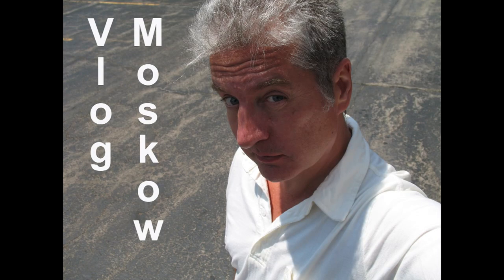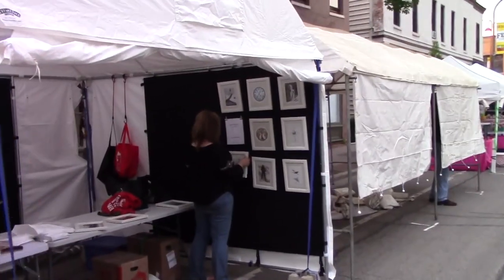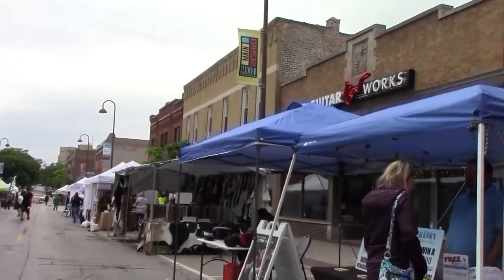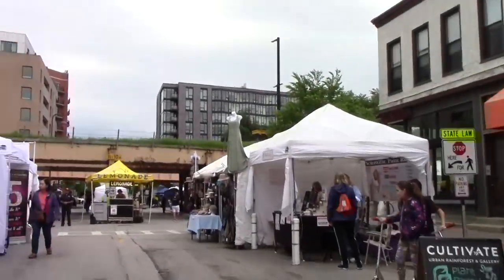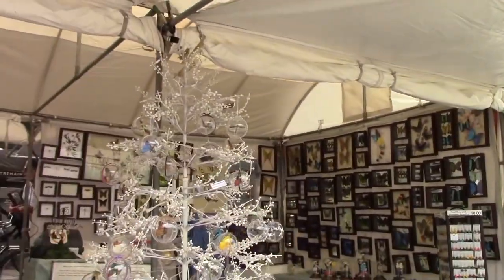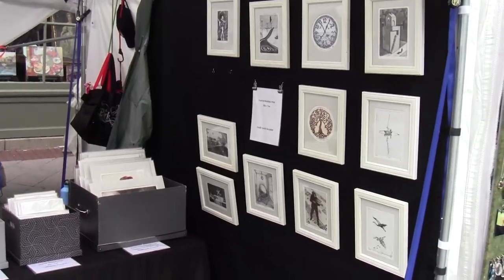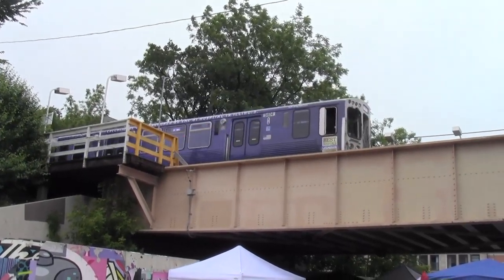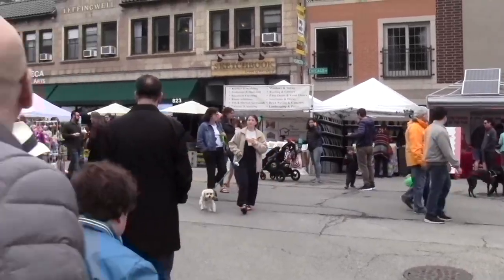Virtual Art Fair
Custer Fair, an  Evanston tradition since 1972, and your starting point for family festival fun! Visitors to Custer Fair happy to be there Smiles Main St. Chicago Ave.  tree lined Washington St local and regional artists, craftspeople, and commercial vendors  Father's Day weekend to exhibit and sell paintings, ceramics, pottery, photographs, jewelry, graphic arts, wearable art, country and home craft, antiques and collectables.  food vendors offer a full international menu featuring the old favorites as well as new fare The entertainment at Custer Fair amazes and delights on three stages! The Festival Stage features some of Chicagoland's jazz legends. "Romp, Stomp and Shop at Custer Fair."